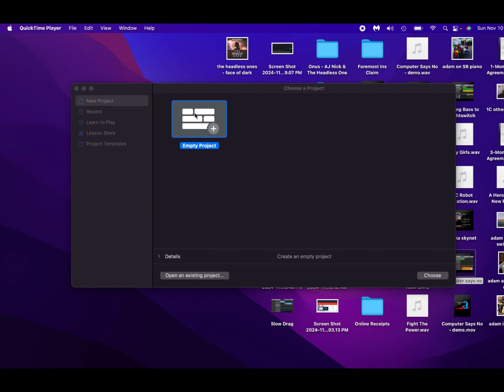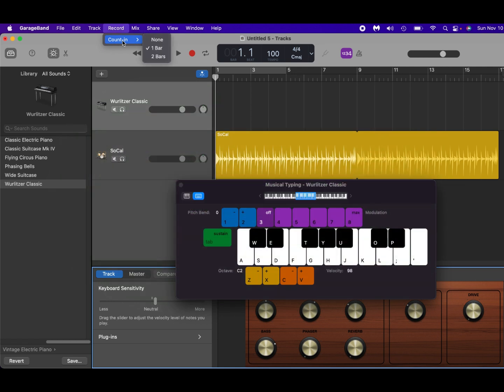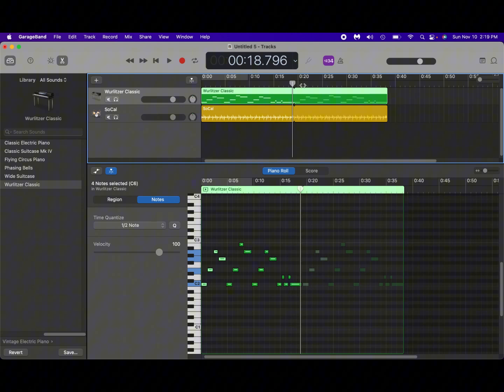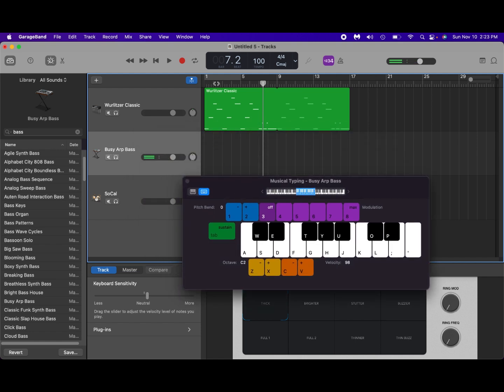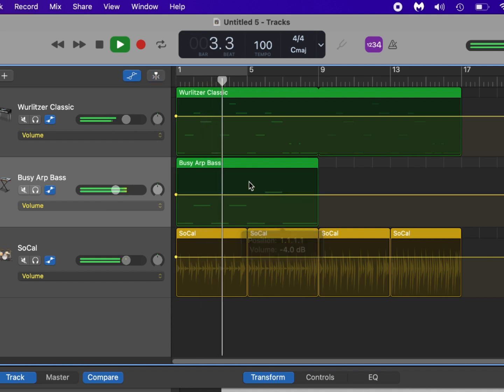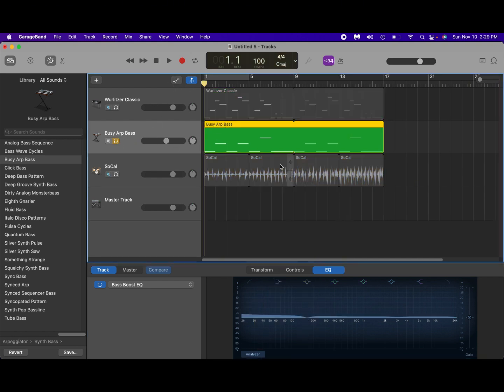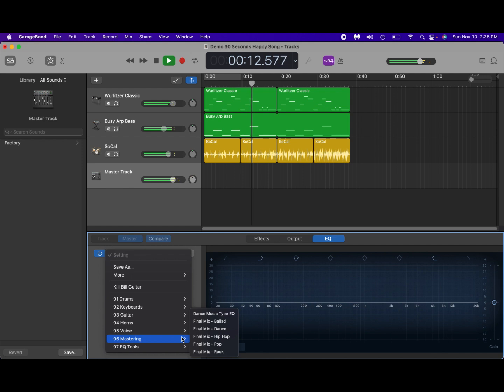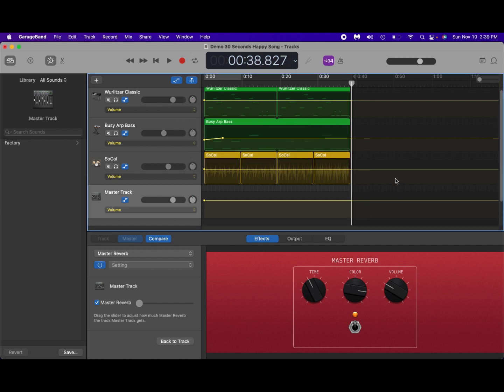How to Make Background Music Easily🎶 (Get More Views)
If you're a content creator, here's why you want original background music in your videos. 🎶 ...or maybe you just want to quickly get started on GarageBand.

👉  Engagement Boost: Background music can significantly enhance viewer engagement, with some sources suggesting a 20% increase in retention rates when music is used appropriately. This is because music can help create an emotional connection, maintain interest, and provide a rhythm that keeps viewers watching.

👉 Emotional Connection: Music plays a crucial role in setting the tone of the video, whether it's to evoke cheerfulness, excitement, suspense, or any other emotion. This emotional engagement can make viewers more likely to watch a video to completion.

👉 Attention Retention: Music can act as a "pattern interrupt," which is a change in the video's flow that helps refocus viewers' attention. This technique is particularly useful in longer videos or segments where content might otherwise become monotonous.

👉 Professionalism and Flow: Background music adds a layer of professionalism to videos, making transitions smoother and filling silent gaps that might otherwise feel awkward, thus keeping the viewer engaged.

👉 Content Enhancement: By complementing the narrative or visual elements, music can emphasize key points or transitions, making the video more dynamic and engaging, which encourages viewers to watch for longer periods.

I'm assuming that you have the GarageBand application.  If you don't have it, it's totally worth it and a lot of fun to use.